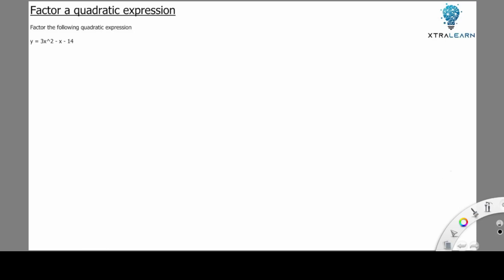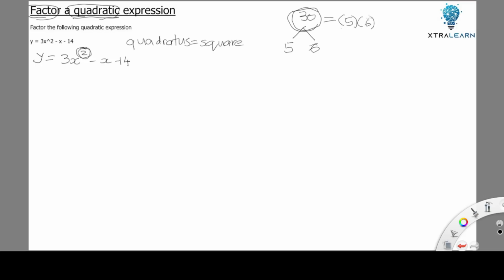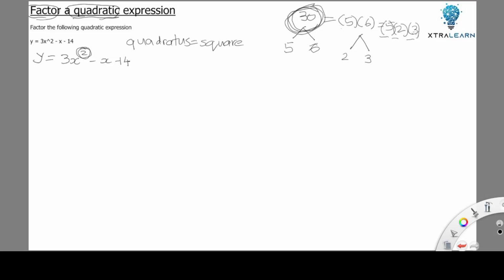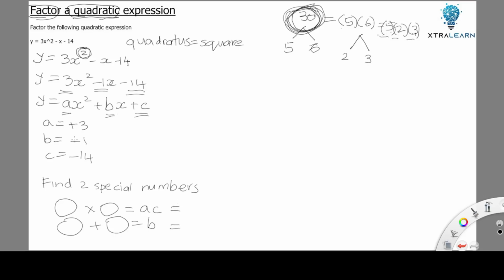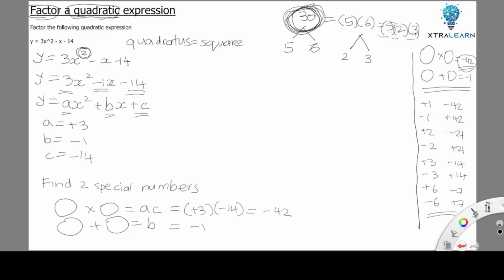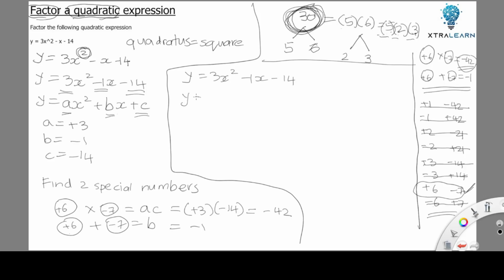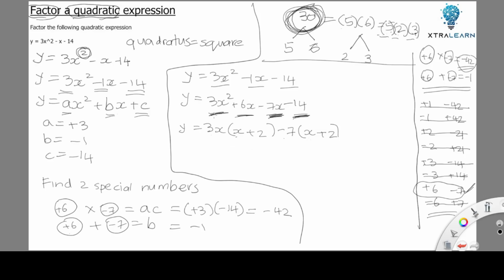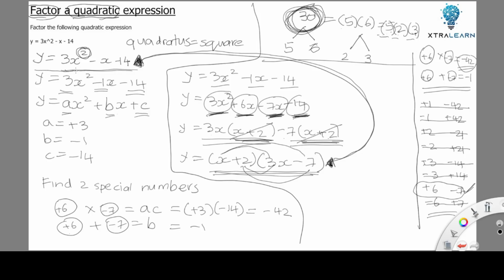How to Factor a Quadratic Expression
We explain how to take a quadratic expression in standard form and factor it.

Subscribe now because subscribers obtain the additional perk of getting to send us their math questions and if it is a question we have not done before, we may create a video just for your question and put it up on our channel.

XtraLearn.com is a global online Tutoring company that can match you with our Tutors for online Tutoring at your convenience in every major Subject and grade level from Grade 1 to University.